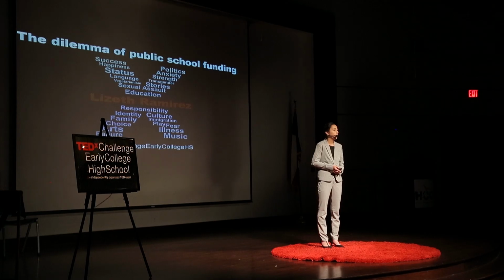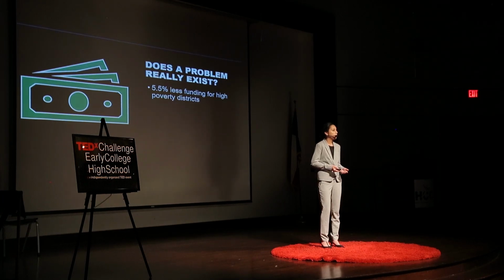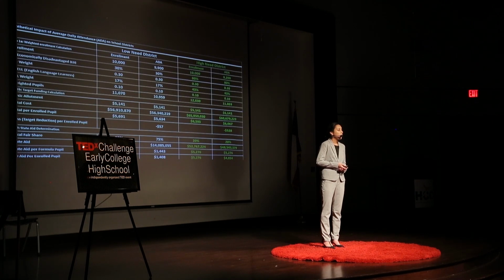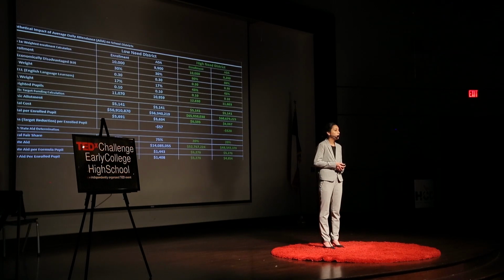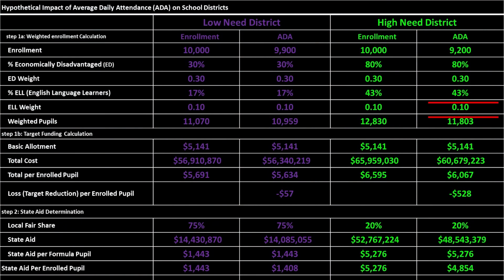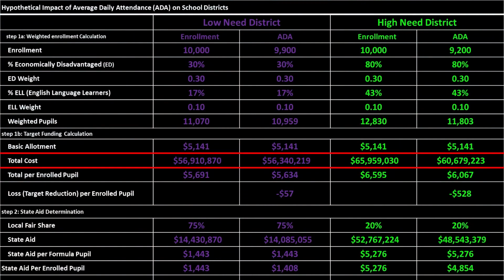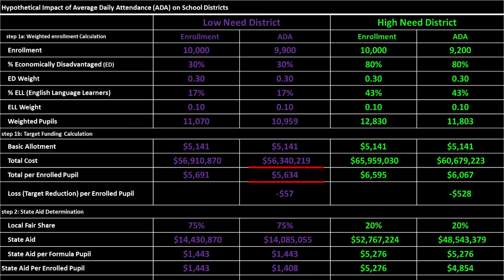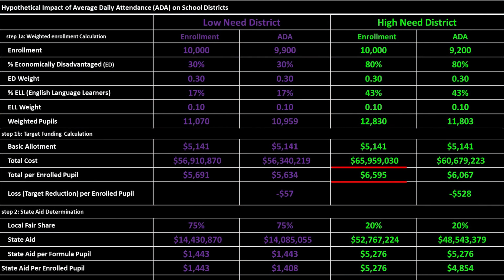The dilemma of public school funding | Lizeth Ramirez | TEDxChallengeEarlyCollegeHS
All throughout her time in high school, Lizeth was made aware of the connection between attendance and funding for schools, since it is a concern of most public school campuses in Texas. That led Lizeth to inquire about the details of the "ADA" system of attendance utilized by the State of Texas - she comes to the TEDx stage to share what she's discovered and to challenge the current format. All throughout her time in high school, Lizeth was made aware of the connection between attendance and funding for schools, since it is a concern of most public school campuses in Texas. That led Lizeth to inquire about the details of the "ADA" system of attendance utilized by the State of Texas - she comes to the TEDx stage to share what she's discovered and to challenge the current format. This talk was given at a TEDx event using the TED conference format but independently organized by a local community.